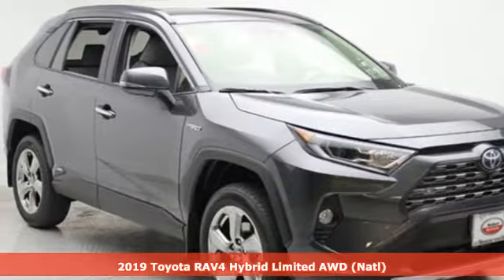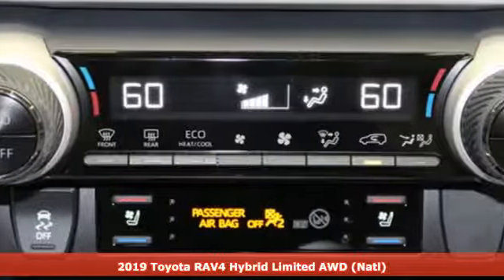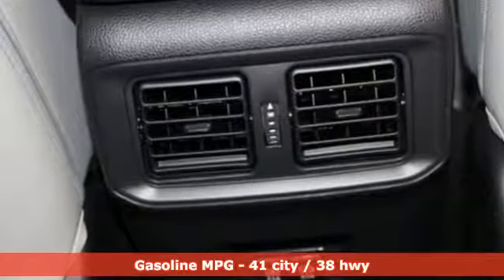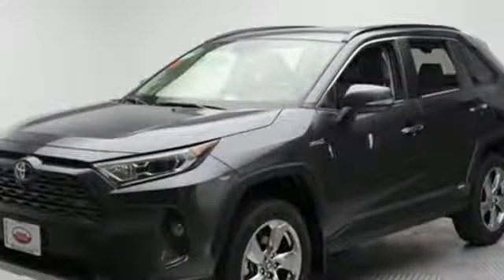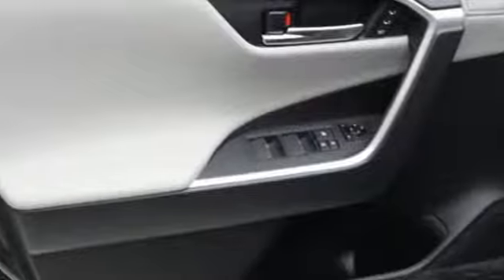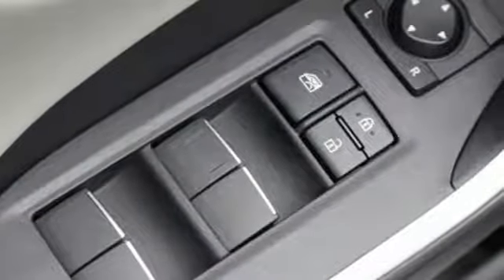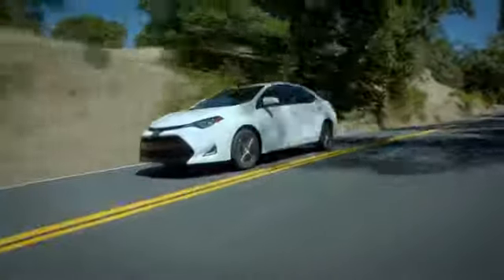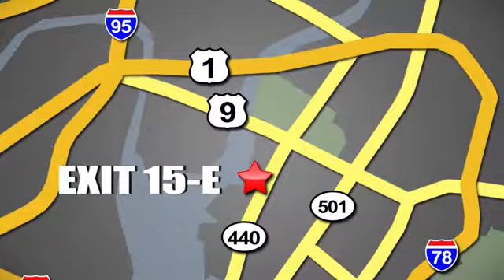New 2019 Toyota RAV4 Jersey City, NJ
Year: 2019
Make: Toyota
Model: RAV4
Trim: Hybrid Limited AWD
Engine: 2.5L 4 Cylinder
Transmission: CVT
Color: Magnetic Gray Metallic
Interior: Light Gray
Stock #: KD031043
VIN: JTMDWRFV2KD031043

Address:
599 Route 440